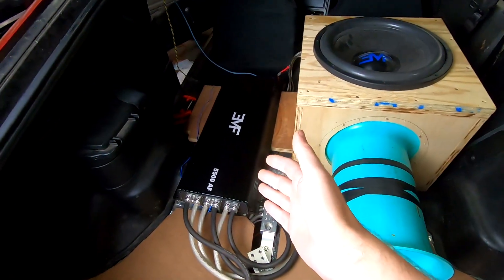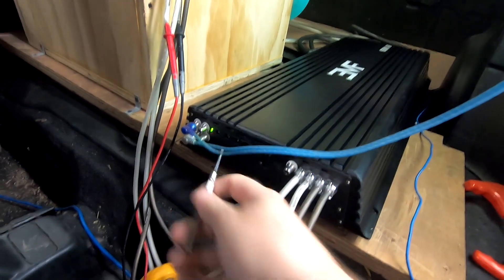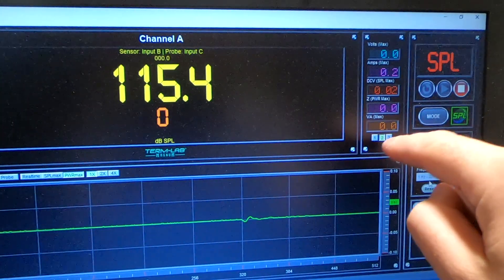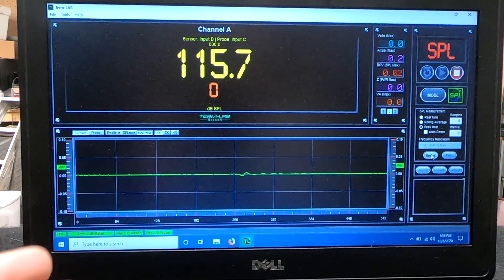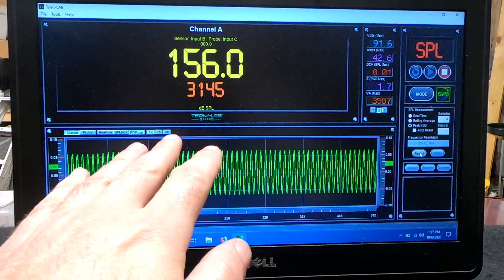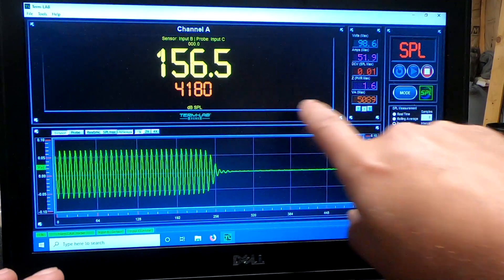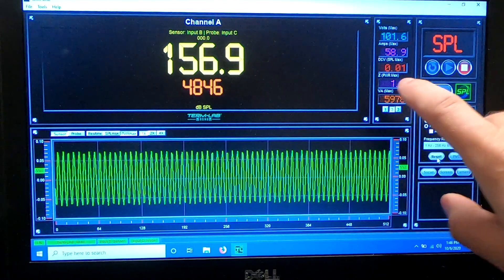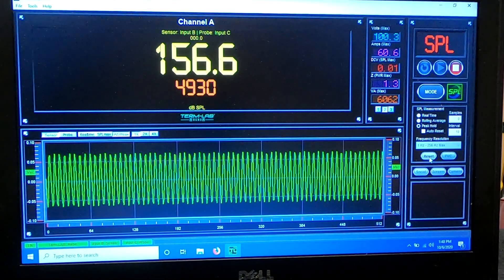EMF Audio 5500AF REAL WORLD power testing